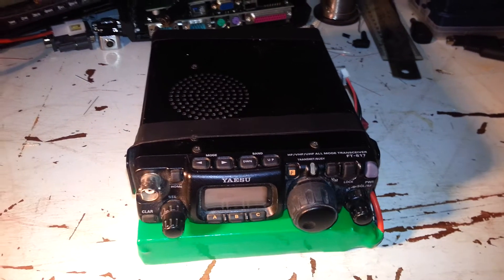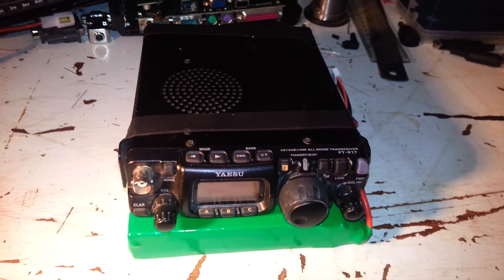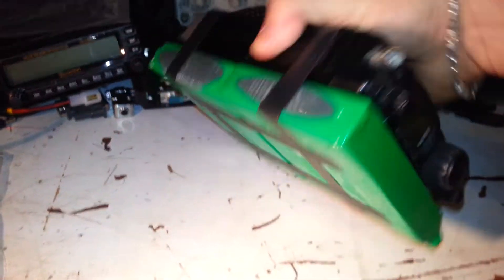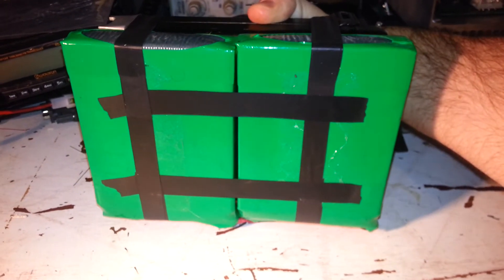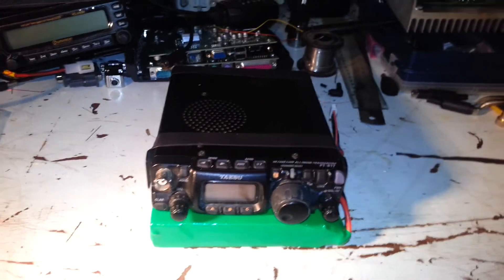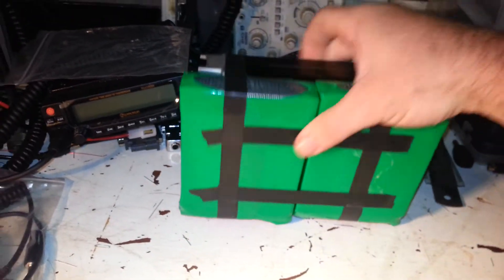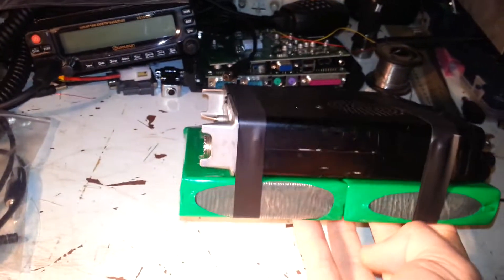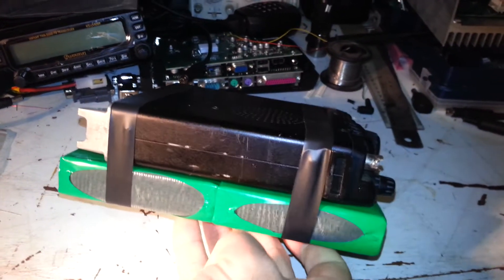FT-817 LiPo Battery 11.1v / 10Ah "Green-Pack" x2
2x Lithium Polymer "Green-Pack" Batteries for the Yaesu FT-817 QRP radio.